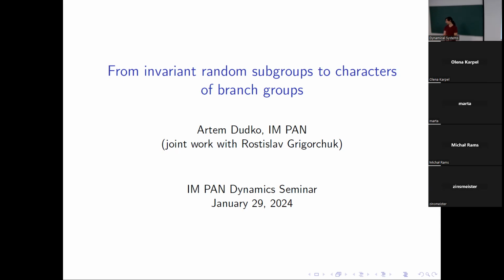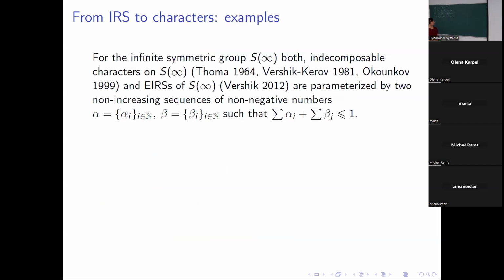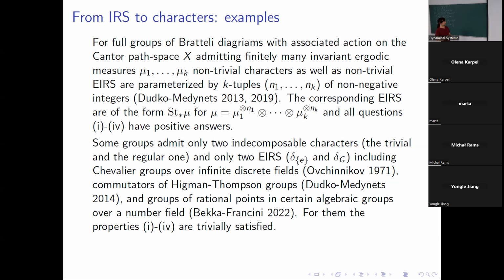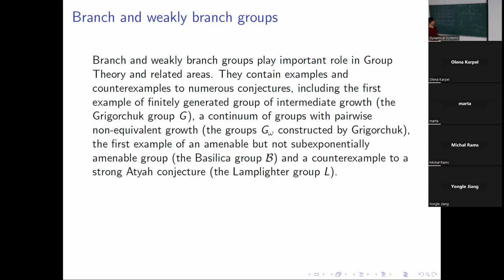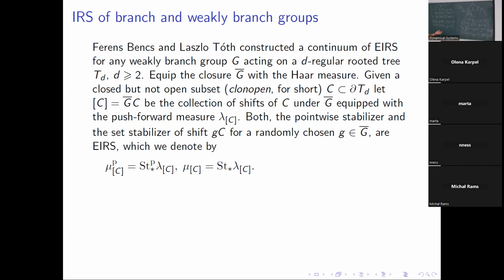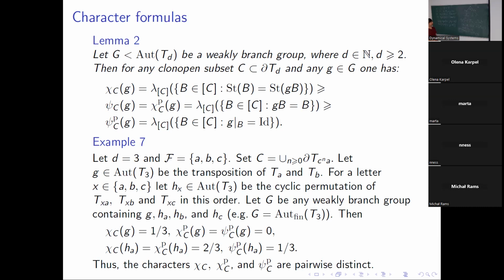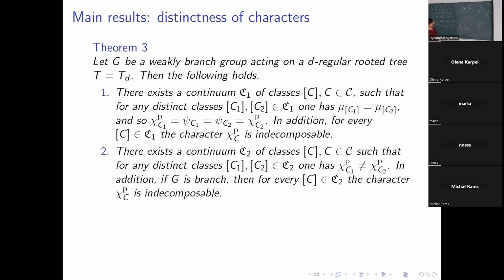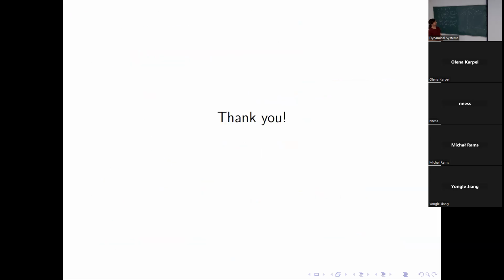Artem Dudko (IM PAN)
Title: From invariant random subgroups to characters of branch groups

Abstract: Invariant random subgroup (IRS) of a countable group G is a probability measure on the space Sub(G) of subgroups of G invariant under the action of G by conjugations. IRS’s serve as models for group actions. Character on a group G is a positive-definite function on G constant on conjugacy classes. Characters play important role in representation theory. To each IRS μ on a group G one can associate two characters
χμ(g) = μ({H : gHg−1 = H}), ψμ(g) = μ({H : g ∈ H}), g ∈ G.
Some natural questions about the corresponding maps from IRS’s to characters X(μ) = χμ, Ψ(μ) = ψμ are whether they coincide, whether they are injective, and whether they preserve extreme points. In this talk I will present the results on the IRS’s and characters for branch and weakly branch groups of actions on regular rooted trees and give partial answers to the above mentioned questions about the corresponding maps X and Ψ.